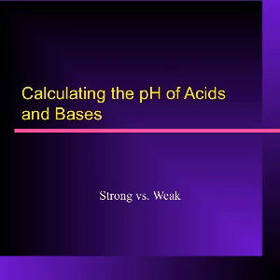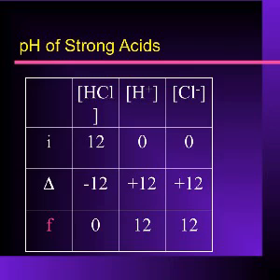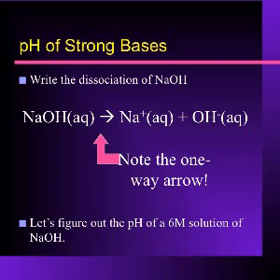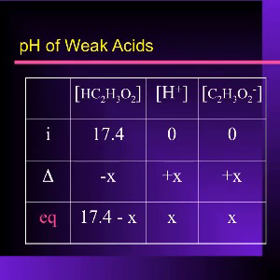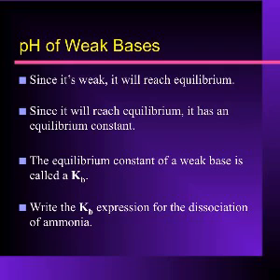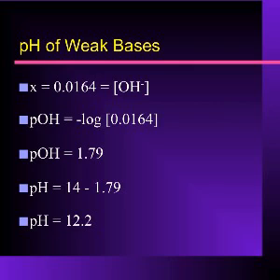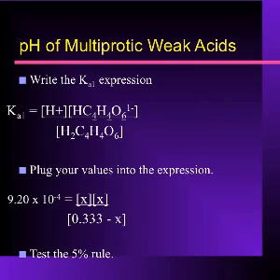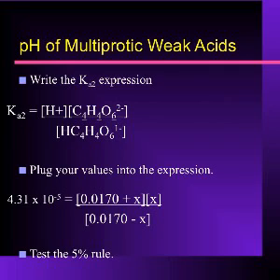20 Calculating pH